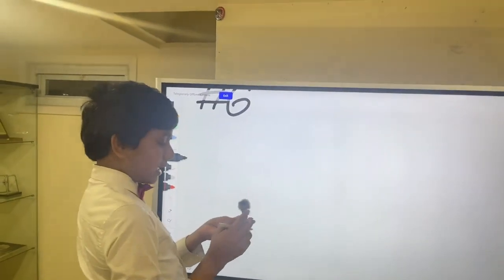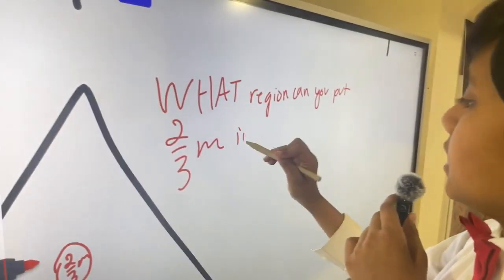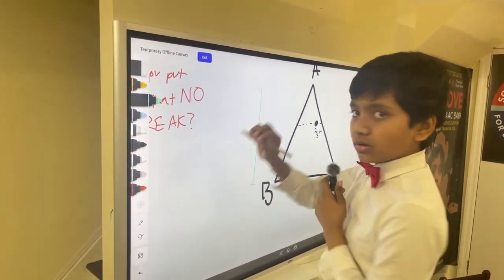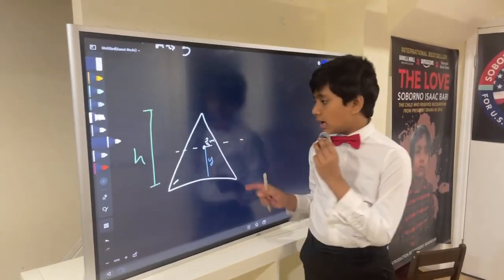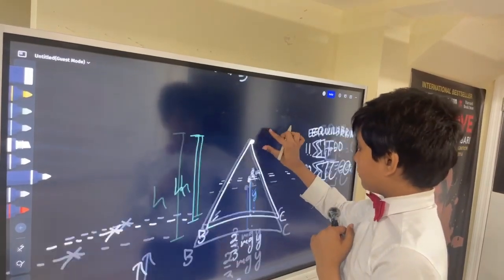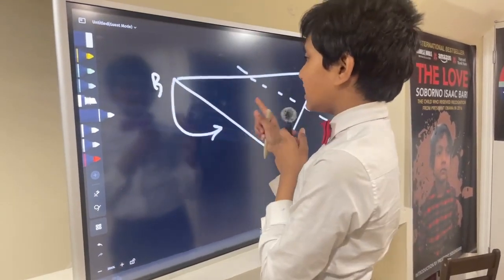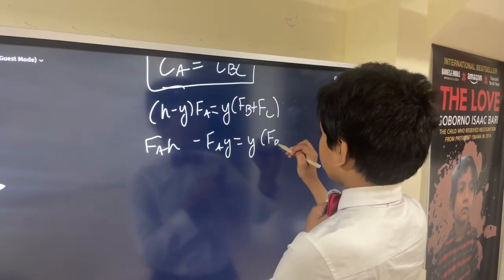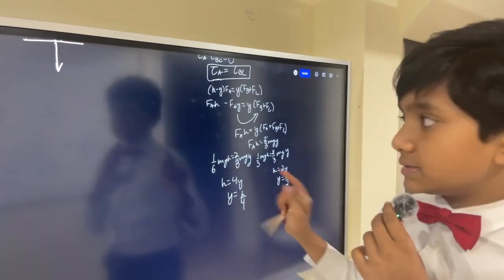F= Ma Physics Olympiad | 2020 B, Q#6